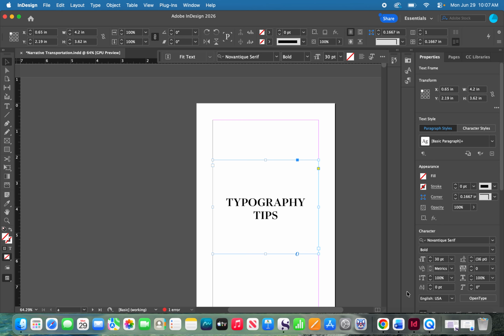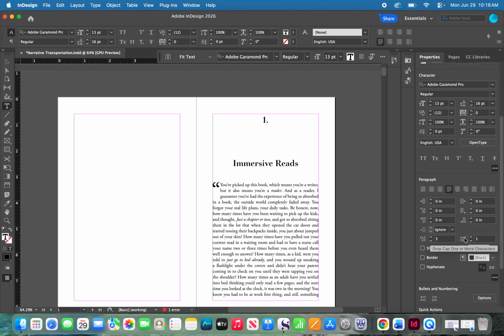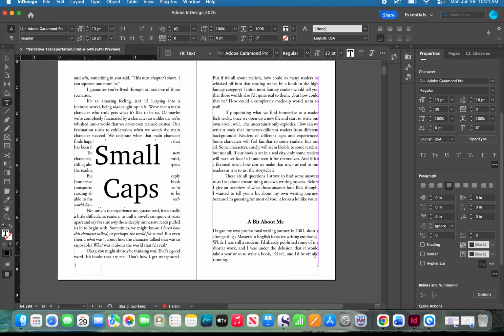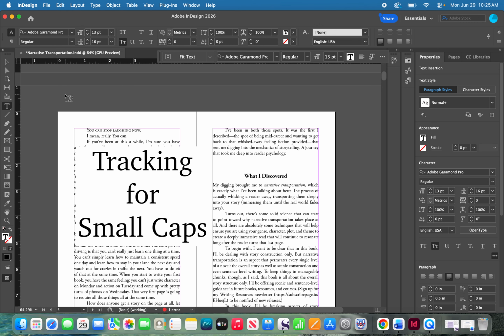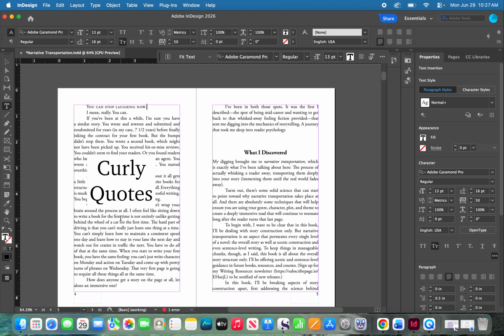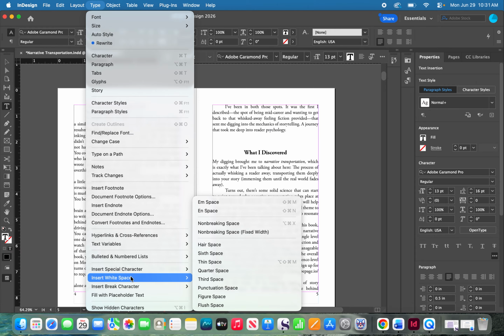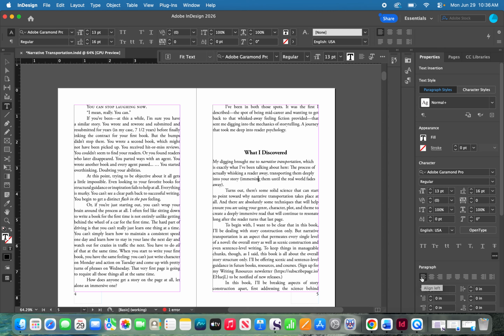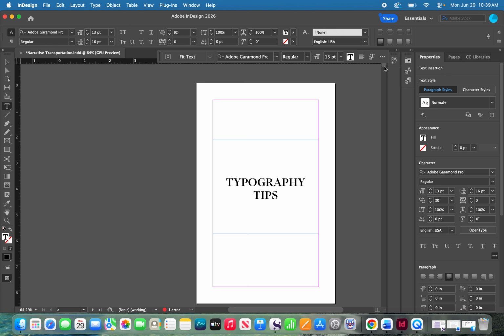Typography Tricks That Make Your Self-Published Book Look Traditionally Published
Want your self-published or independently-published book to look like it came from a traditional publisher? In this video, I'll show you some professional typography techniques that instantly elevate your book's interior design using Adobe InDesign.

These are the subtle typography details that most readers never consciously notice, but they absolutely influence whether your book feels professionally designed.

Whether you're formatting a novel, memoir, or nonfiction book, these simple book design tips will help your interior look polished, readable, and ready for publication.

You'll find practical formatting advice you can apply immediately, with no advanced design experience required. Even beginners at InDesign will find these tips easy to implement.

0:00 Small typography tweaks will make your book look professional
0:52 Drop caps
2:47 First paragraph of a new section
3:37 Small caps
5:29 Tracking for small caps
6:36 Curly (smart) quotes
8:47 When not to use hair spaces
9:33 Ellipsis
10:33 Justify body text
11:10 Why professional typography matters